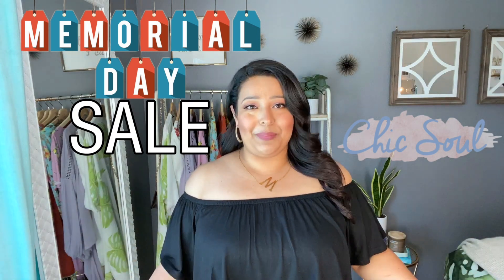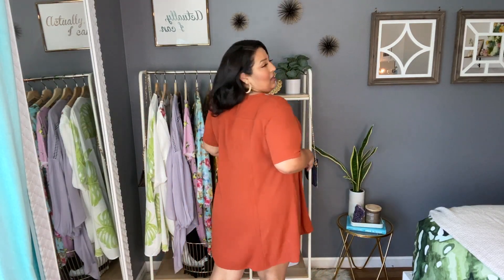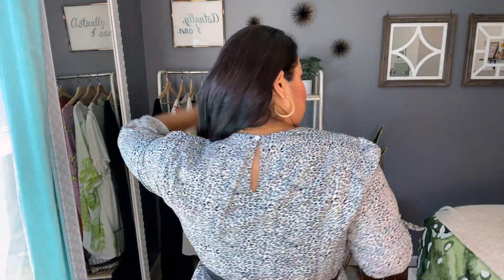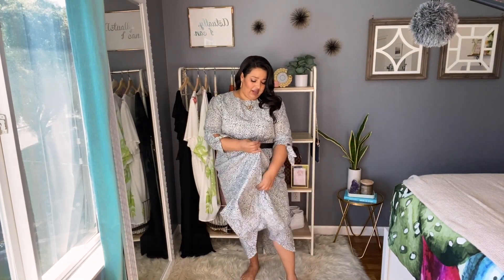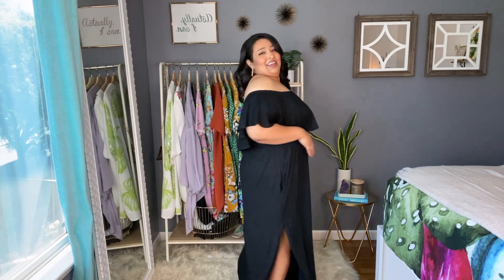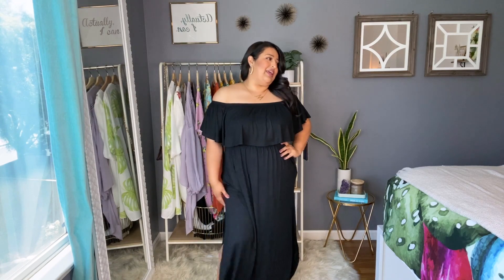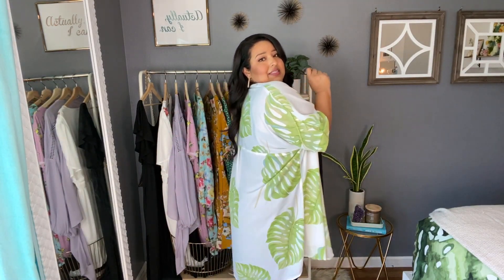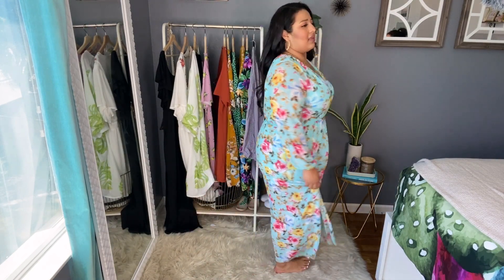SUPER CUTE //CHIC SOUL// TRY ON HAUL | I AM OBSESSED!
Hi sweet friends! Today, I'm bringing you another awesome haul from Chic Soul to show you some of my top picks from their 🇺🇸Memorial Day Weekend SALE that starts today! From May 22nd to May 25th 2020, there will be a HUGE sale on the Chic Soul website. Now is the perfect opportunity to get summer ready! I have everything I showed linked right down below with my size and personal body stats!

😊My Stats:
37 in. waist
38-40 chest (C cup)
5’2” height
And IDK my hip measurements lol

1. Sweeter Than Honey Dress 1X

2. Lady Like Dress (Snow Leopard lol) 1X

3. Tropical Times Kimono 1X

4. Best In Show Kimono 1X

5. By The Boardwalk Maxi Dress Black 1X

6. A Fine Romance Maxi Dress, Mint 1X